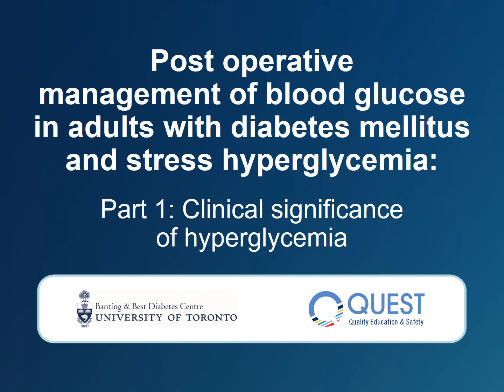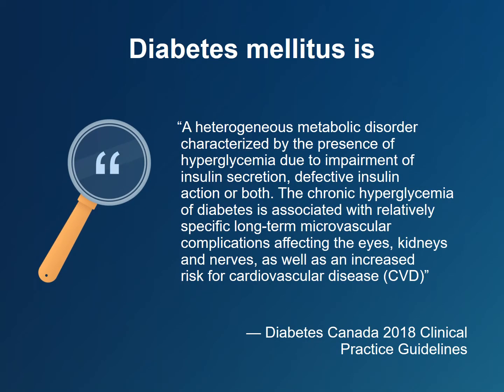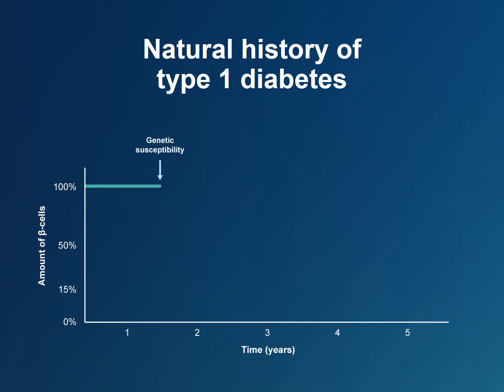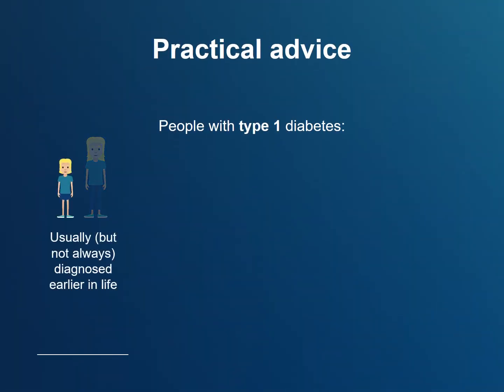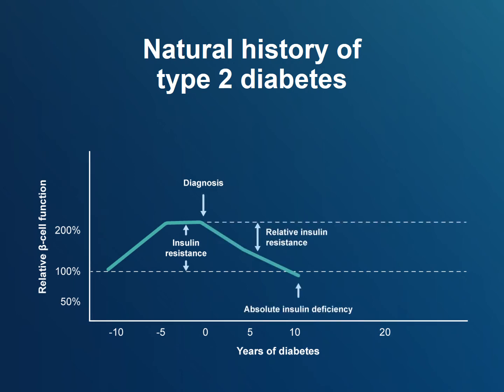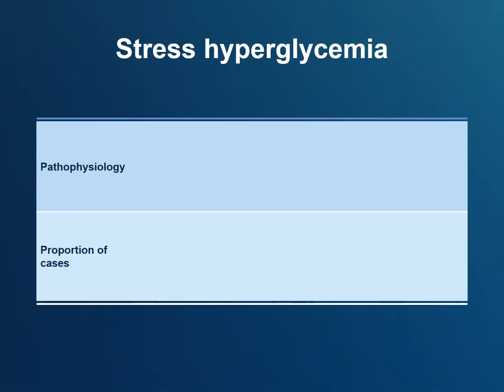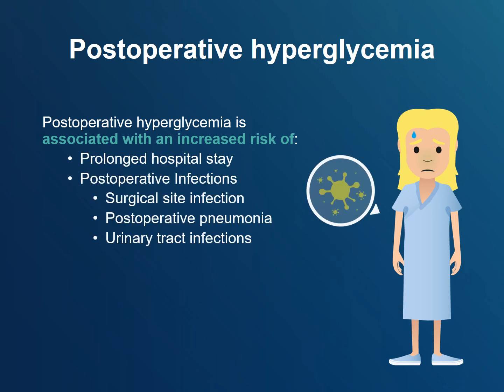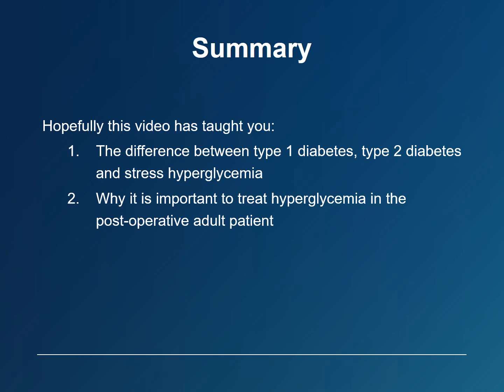Post-operative management of blood glucose in adults with diabetes and stress hyperglycemia-Part 1/3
This three-part how-to series for clinicians working on surgical in-patient wards outlines practical approaches to managing diabetes and stress hyperglycemia. (Part 1- Clinical Significance)